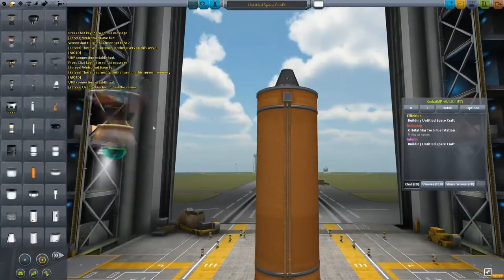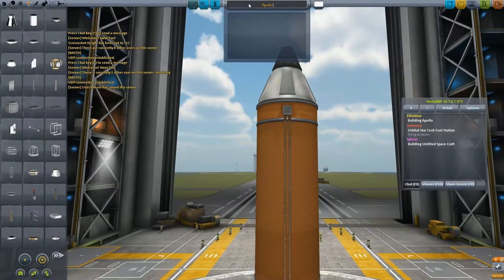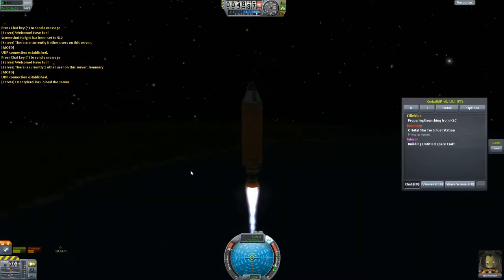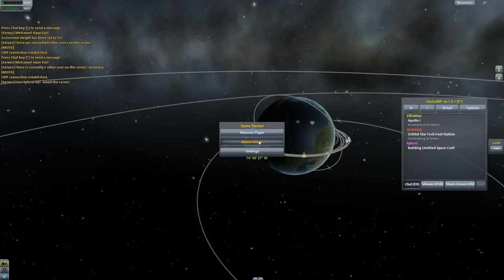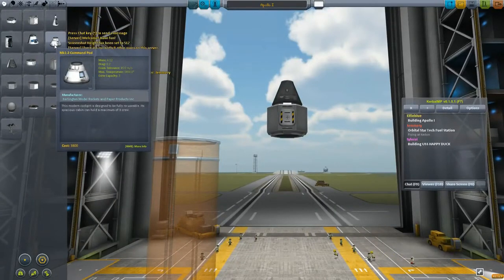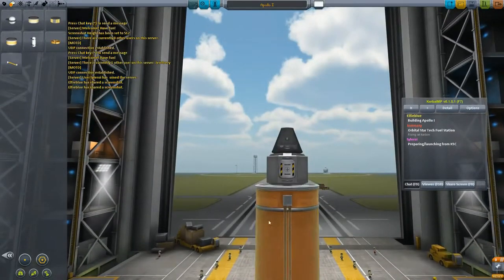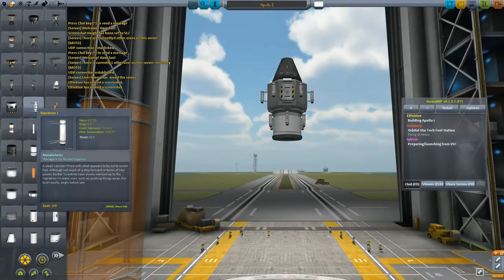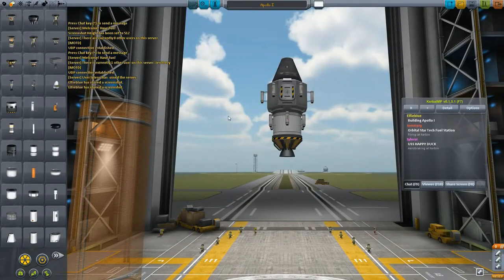Race To The Mun! (Kerbal Space Program: Ep 1)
In this episode, Tyler and Ian figure out how to play Kerbal multiplayer and promptly decide to race to the Mun. Join us for the thrilling adventures as we blow things up, kill a lot of Kerbals, and generally mess around.